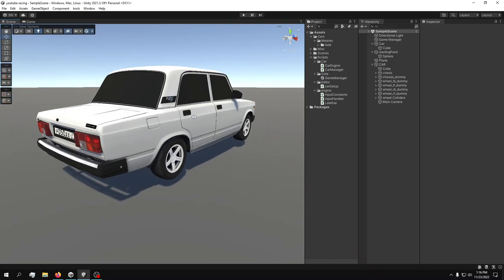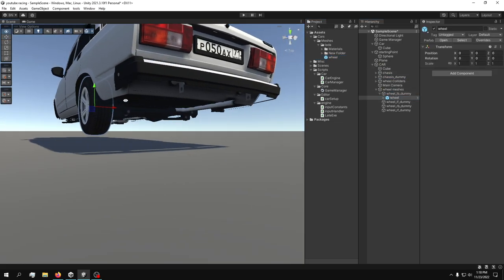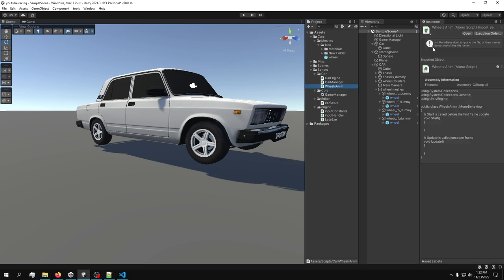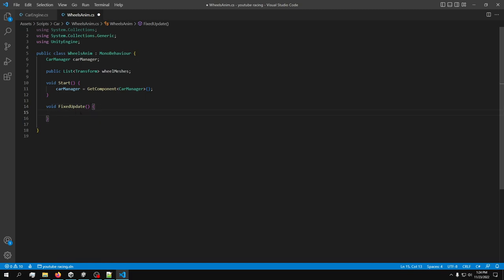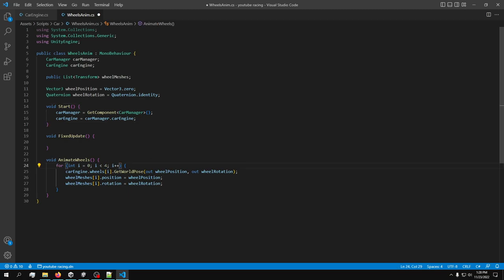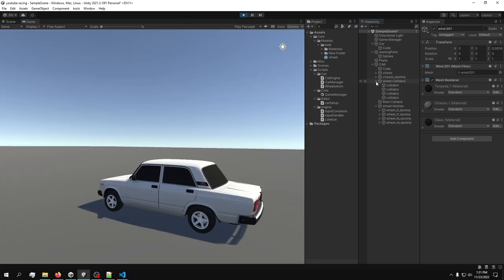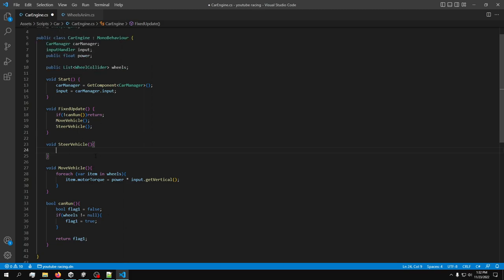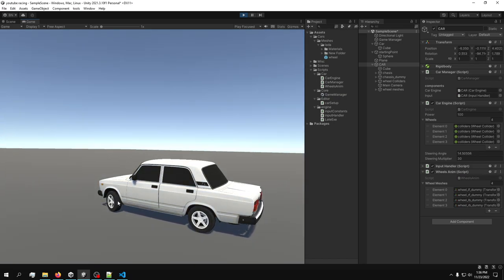How to make a mobile racing game - Wheel Collider Steering (03)